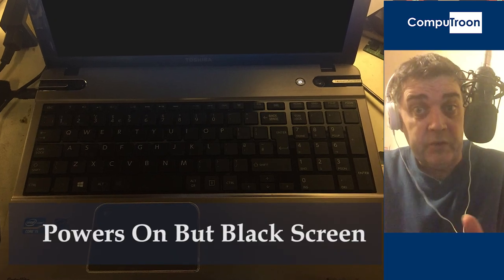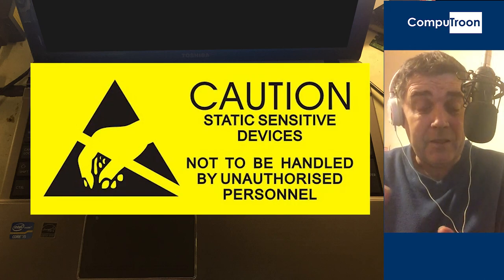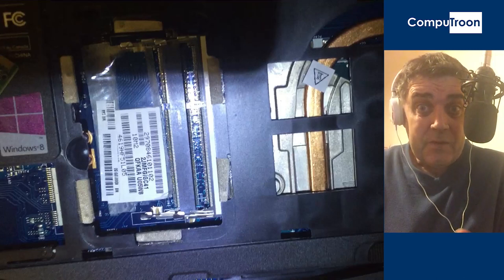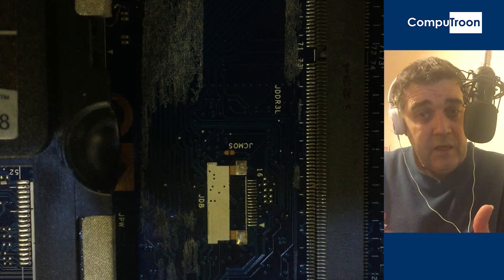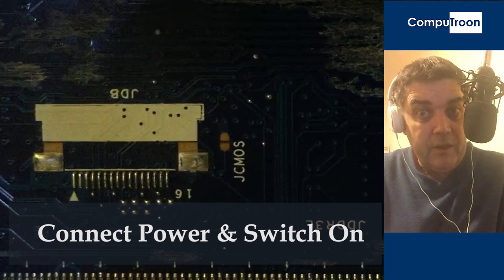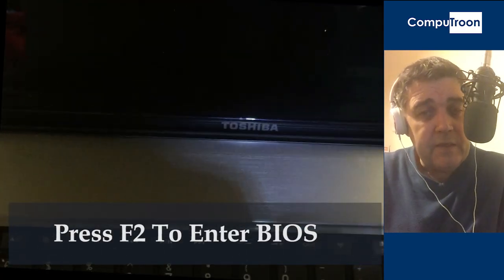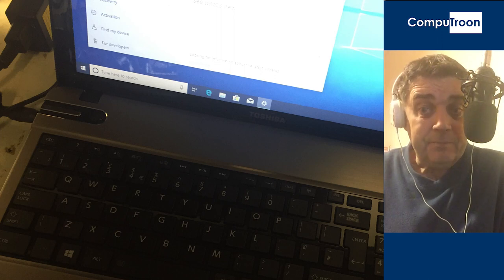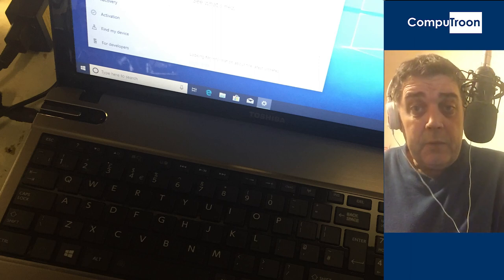Short Out Hard Reset For BIOS / CMOS Toshiba P580 Fix Black Screen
On this quick video, we are resetting the BIOS / CMOS on a Toshiba Satellite P580 by shorting out the CMOS Jumpers. This can solve the fault of black screen. When the lights and fans come on but nothing on the display. This repair method also works with other makes and models.